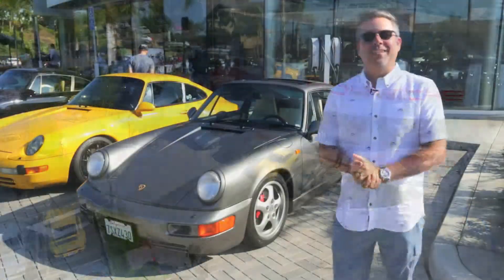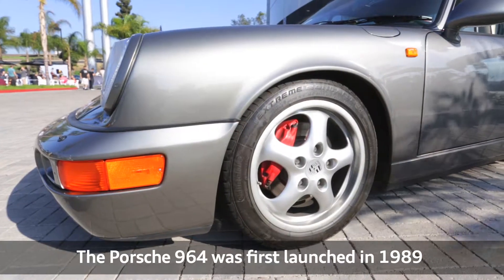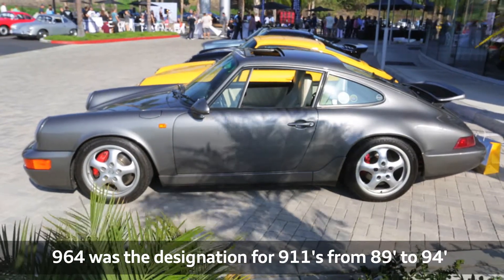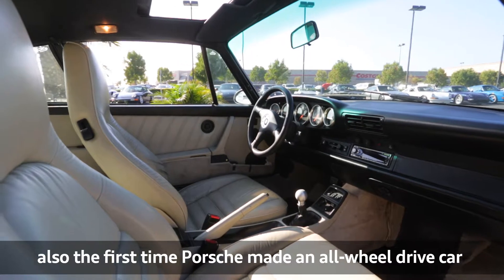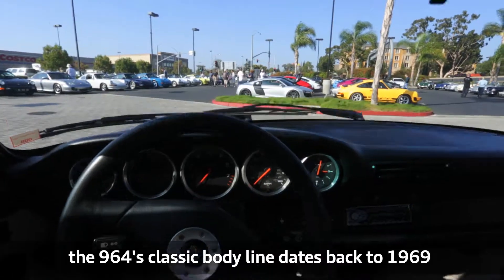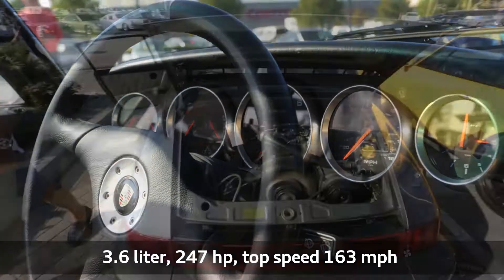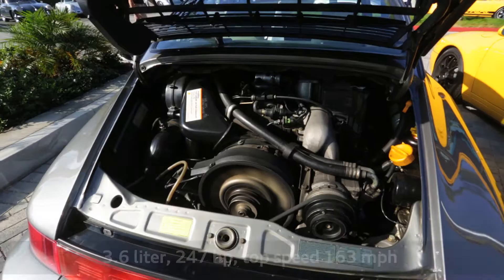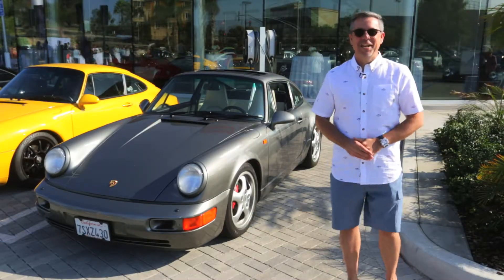Porsche Classic Showcase Ep. 5: 1990 964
Porsche Motor Sports Workshop Manager Tom LeClair talks about his 1990 964. P

Porsche South Bay is a Porsche Classic Partner. Learn more about what it takes to be a Classic Partner

Porsche South Bay is also a proud member of  the LAcarGUY family of Dealerships and is located at: 14610 Hindry Avenue, Hawthorne, CA 90250